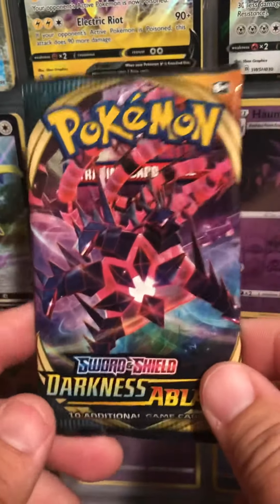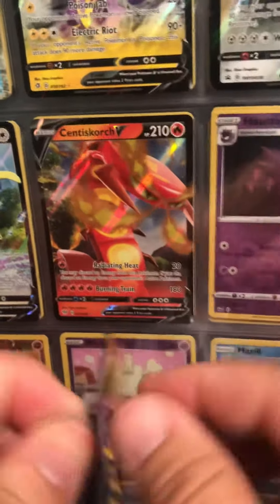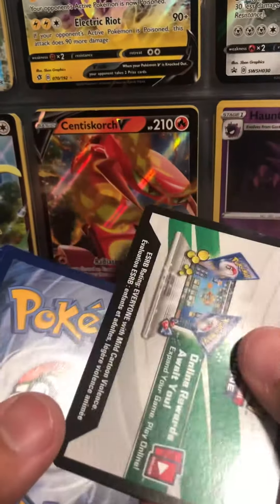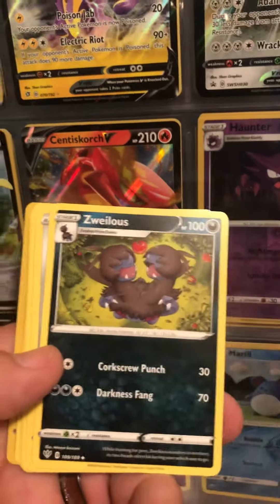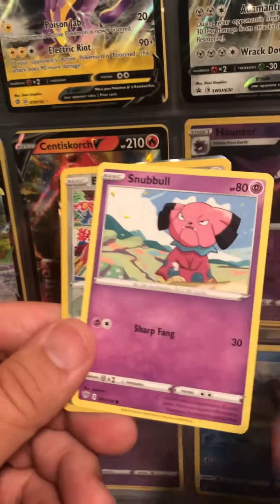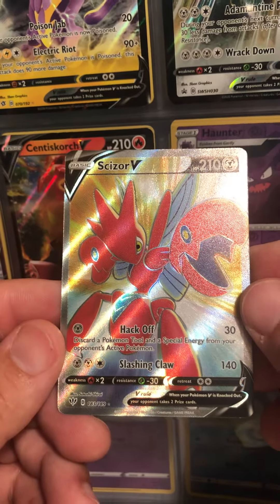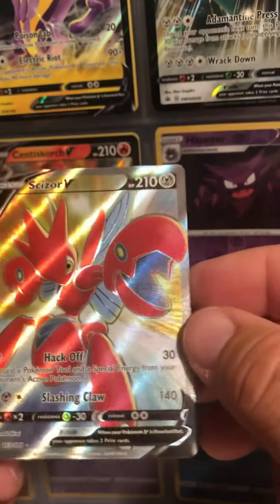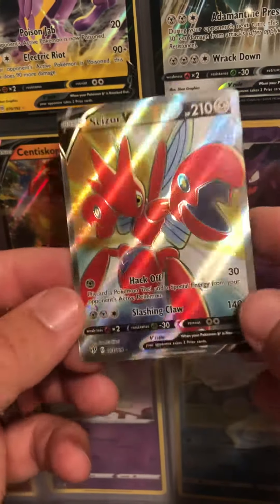Holy crap !!! Pokémon full art pull, my first ever....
In this video I open a pack I bought from a random person on marketplace. I got these packs for $3 each, and I can not complain !!!
Holy crap I pulled my first full art.